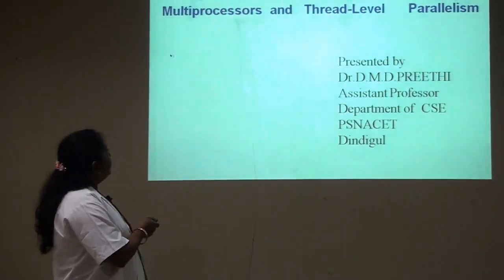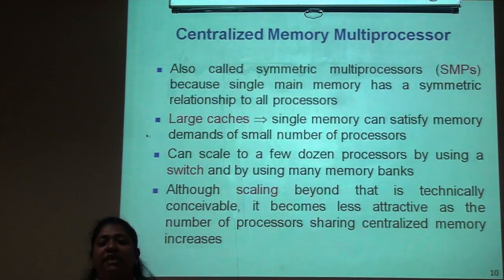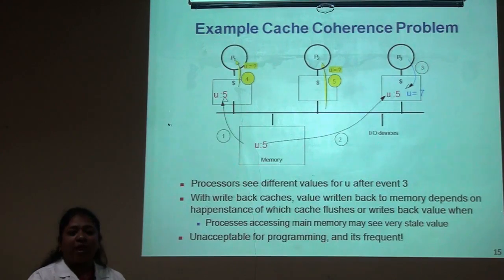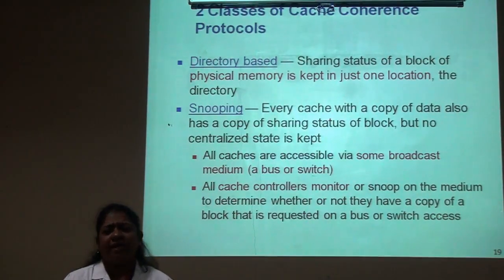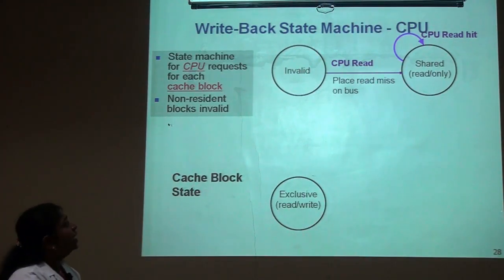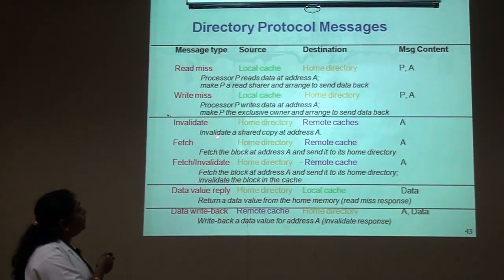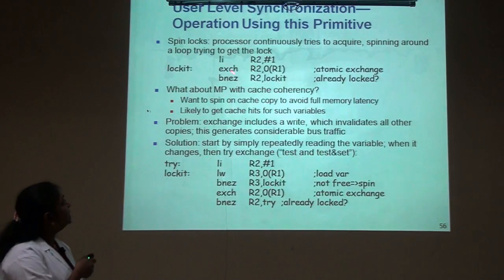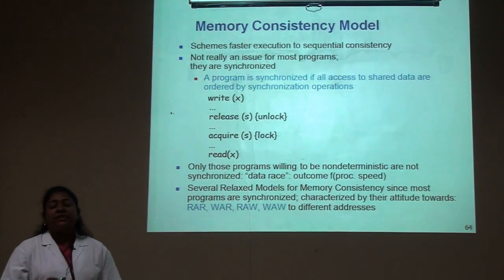Multiprocessors and Thread-Level Parallelism by Dr. Preethi DMD